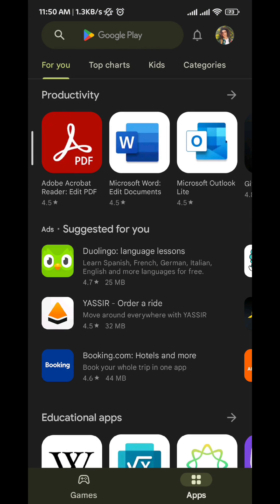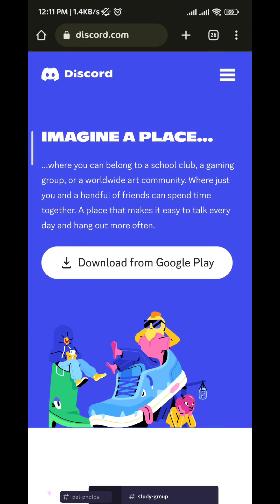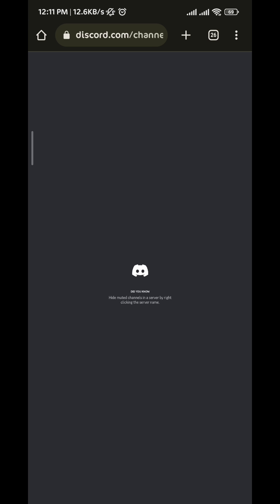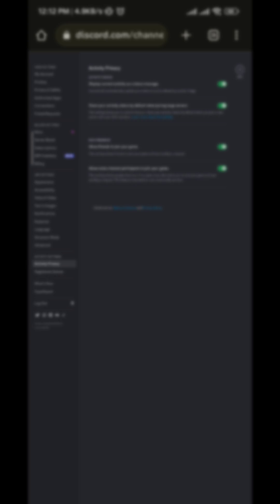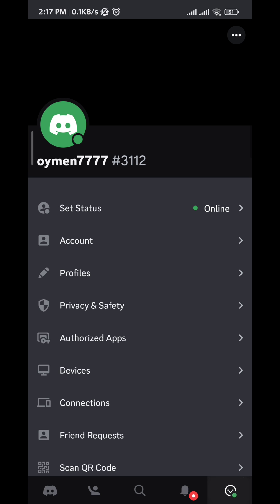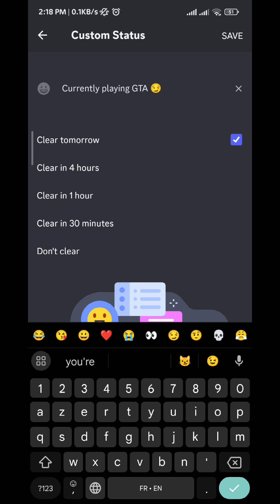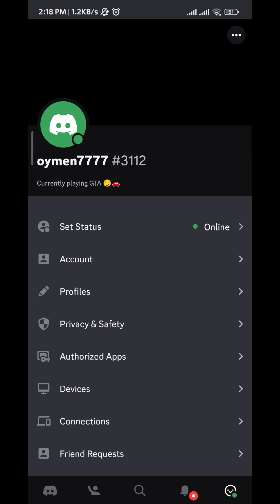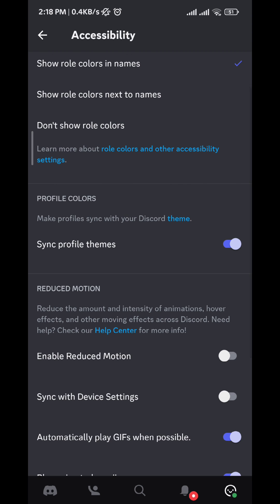How To Show Game Activity On Discord Mobile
In this video we teach you how to show your game activity on Discord Mobile in 2023. Showing your game activity on Discord Mobile on your IOS or Samsung device has never been easier!